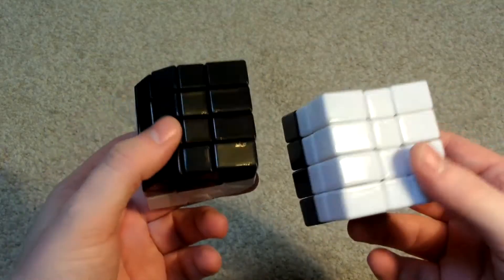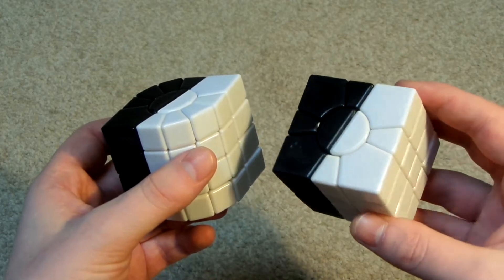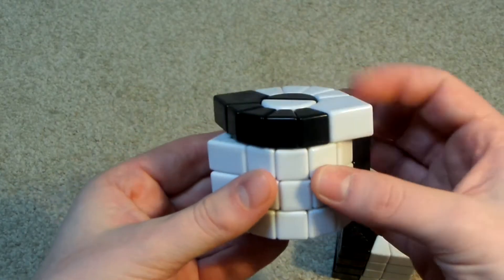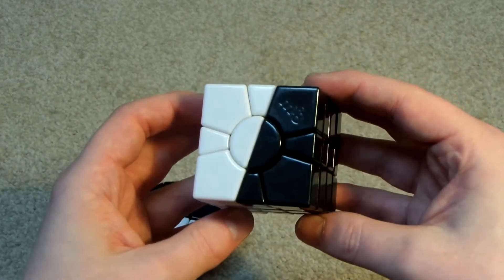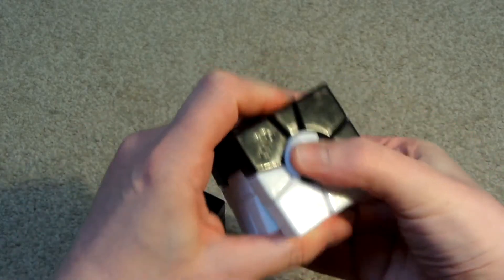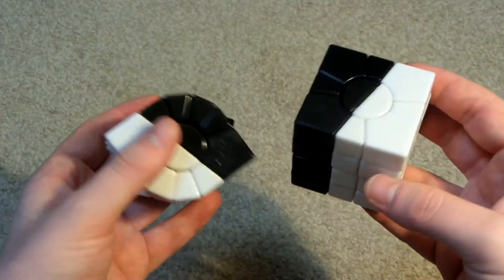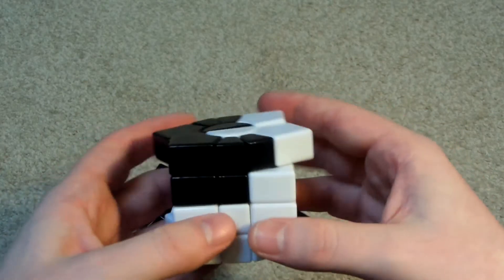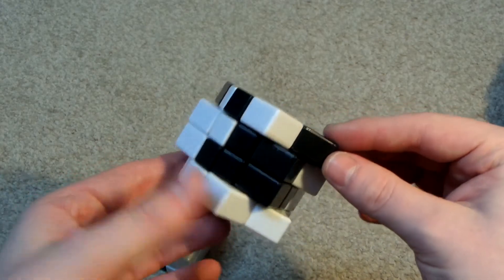Black & White mf8 Super Square 1 Mods: SSQ1 Eye and SSQ1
These are two mods that I made from a mf8 black & white Super Square 1 Star, and a mf8 black & white Super Square 1 Column.

The mods are a black & white SSQ1 Eye, and a black & white SSQ1.

They are very fun twisty puzzles.